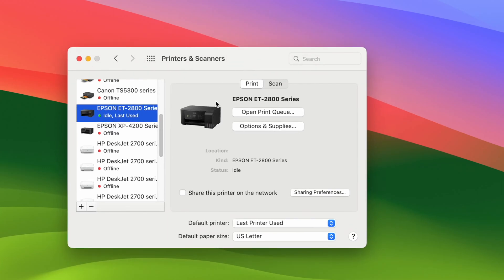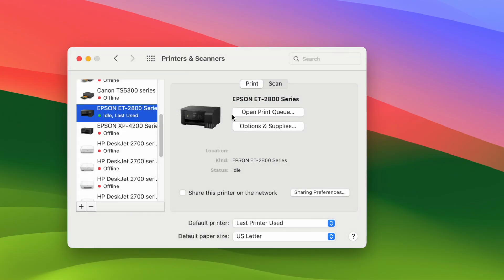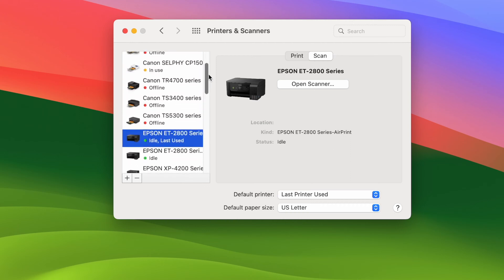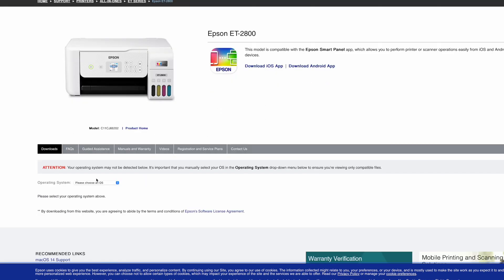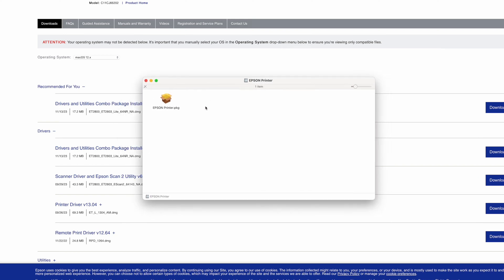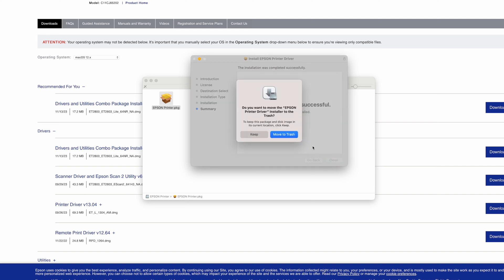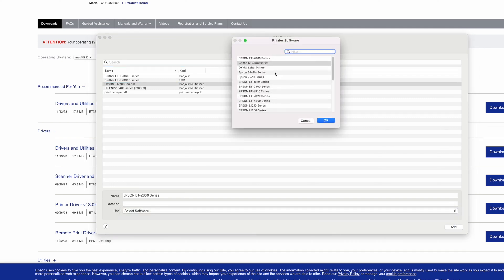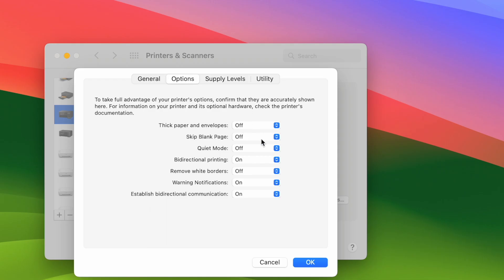Epson Printer: How to Add Advanced Print Settings on Mac Computer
Step by step tutorial on how to add the advanced printer settings on your Mac if you re trying to print using any Epson printer.